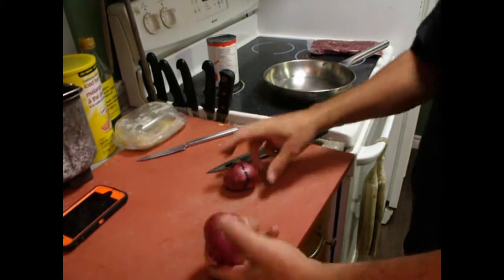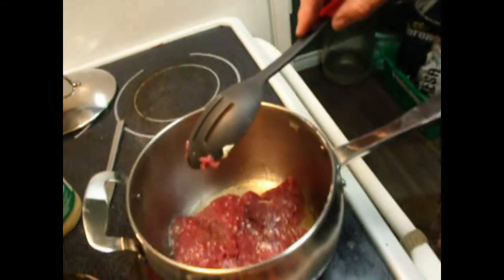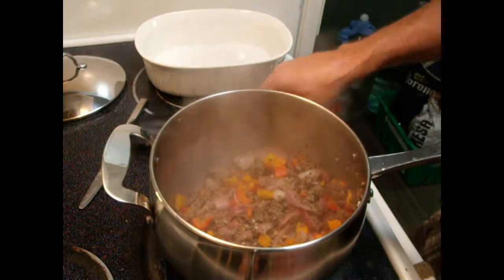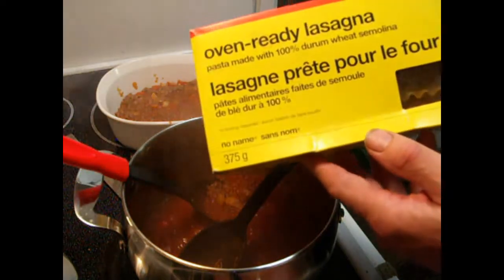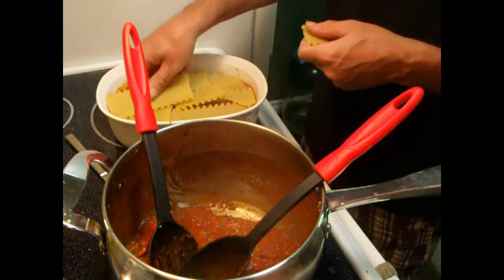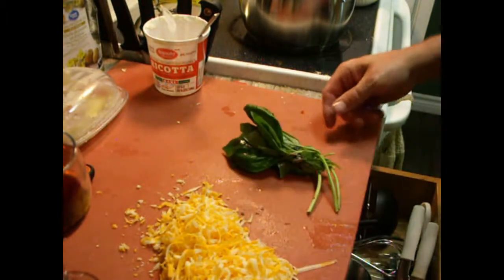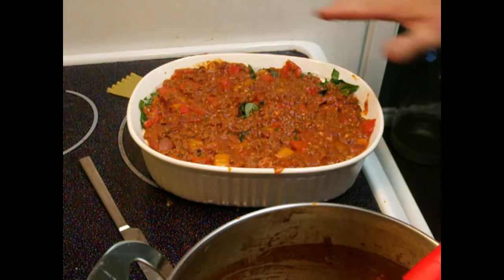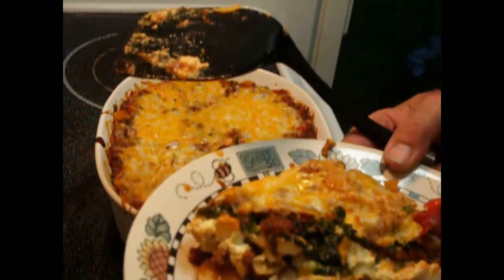Moose Lasagna Cooking Wild with Ray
Moose Meat. Lasagna